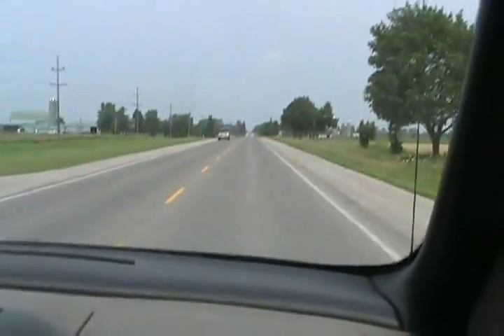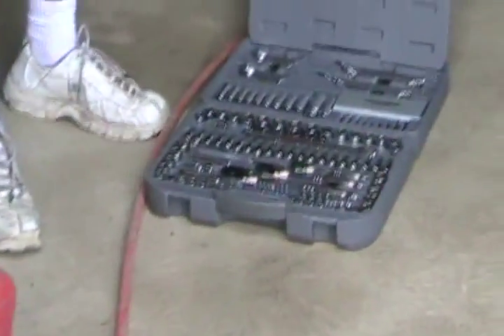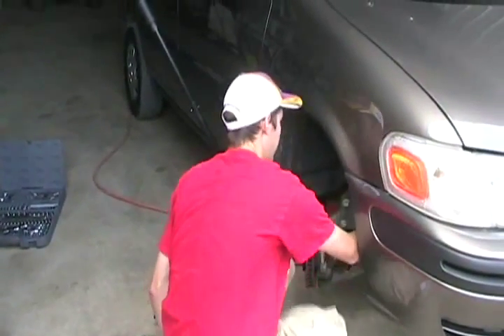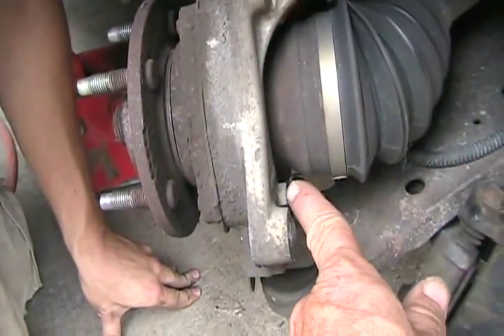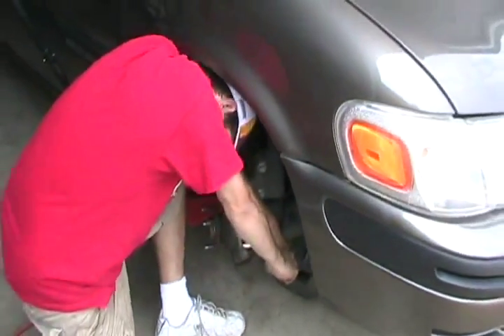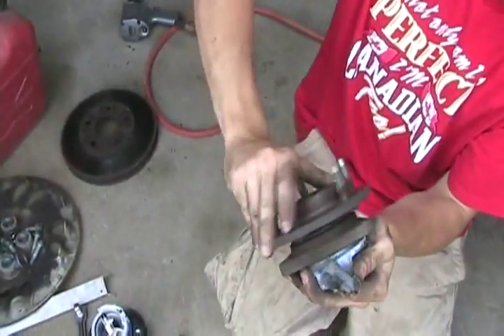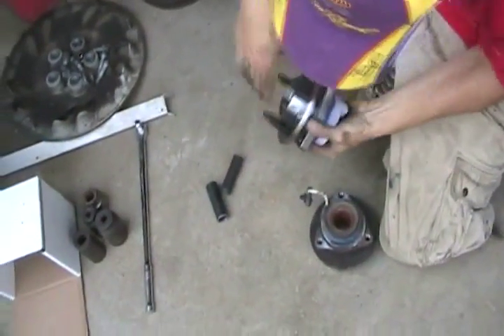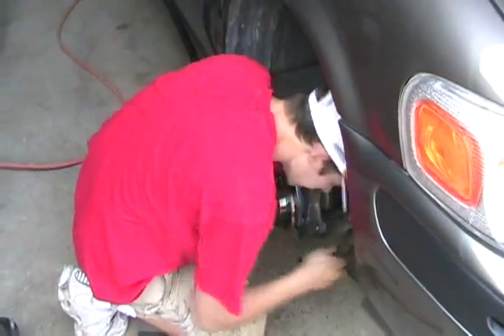#1066 How to change front wheel bearing in GM vehicle [Davidsfarm]